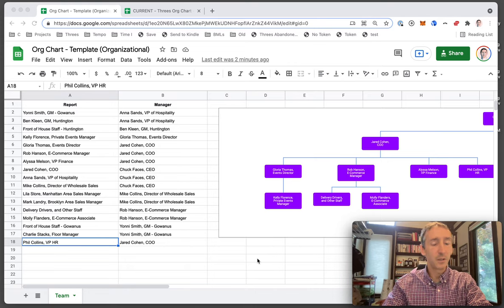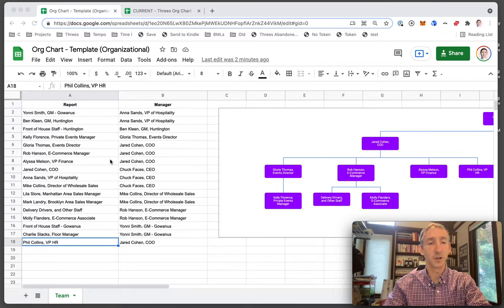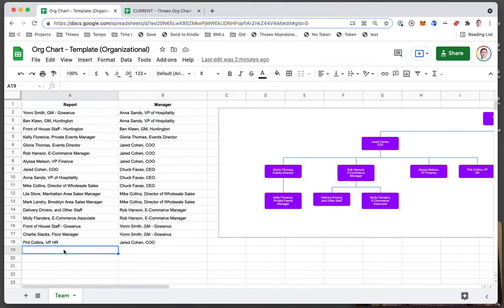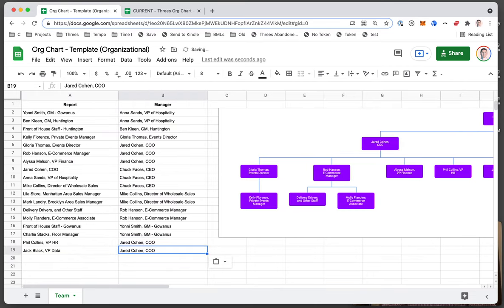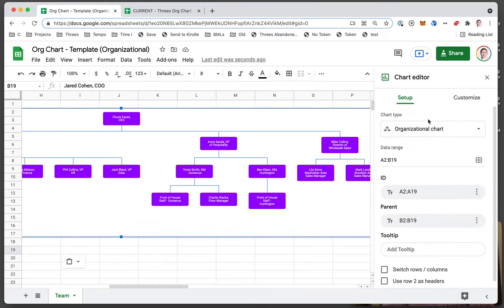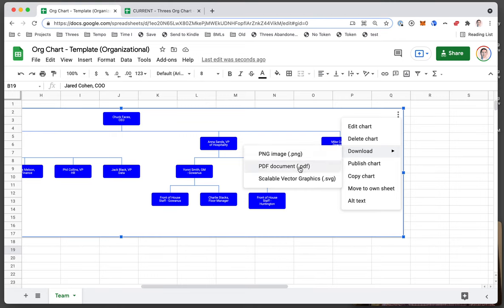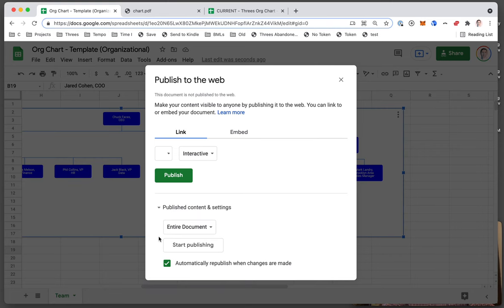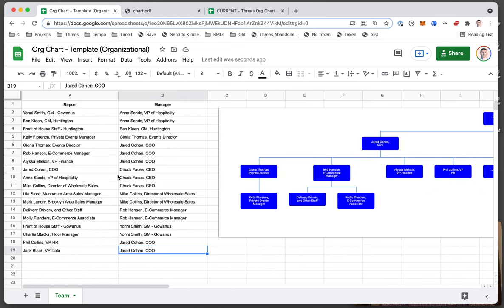How To Make A Simple Org Chart with Google Sheets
How to make an org chart with Google Sheets. Super simple and quick.